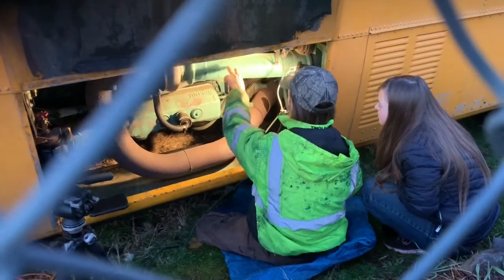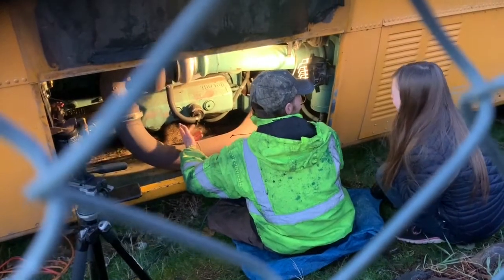How an internal combustion engine works | 1989 Crown Super Coach | Skoolie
Isaac explains to our daughter how an engine works.

Yep. :-) We are the Kingdom Family and we just bought a 1989 Crown Supercoach to convert into a skoolie. We call it our Second Exodus Bus. We are going to become mobile and escape the city to serve ladies in our ministry by bringing them and their families in-person encouragement and joy during this trying time in Earth's history. As we go we will find adventure in nature along the way. We are total newbies at this conversion thing, have no money to do this and we both have full-time jobs––but we are super good at embracing new adventures and trusting YHVH Elohim to provide.